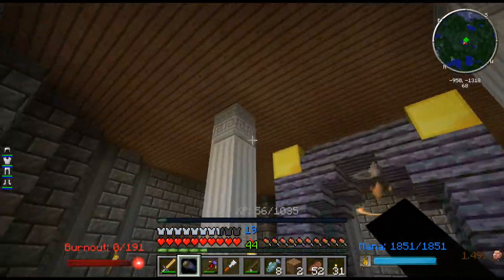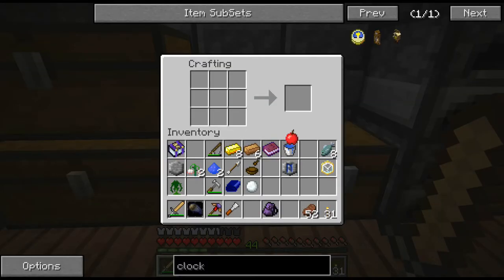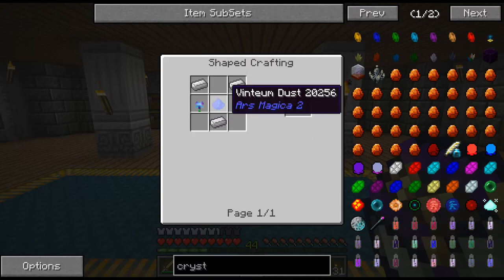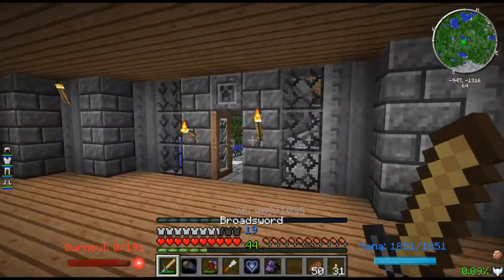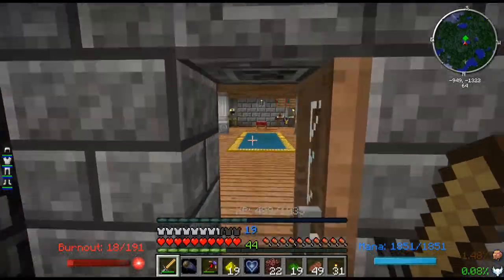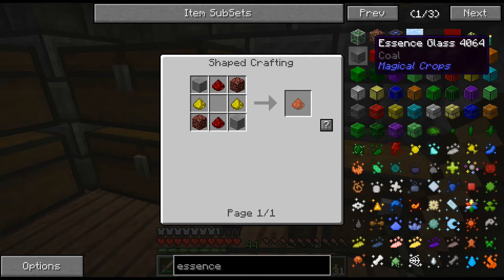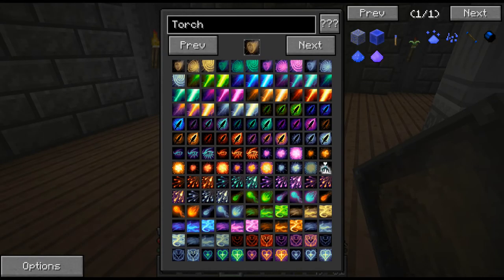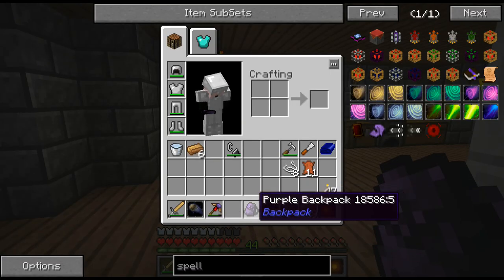Lets Play - Mage - 43 - A Quick Dip in the Nether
Our magical research has been halted by the lack of a few ingredients which can only be obtained easily from one place. No option than to dip our toes in the nether.